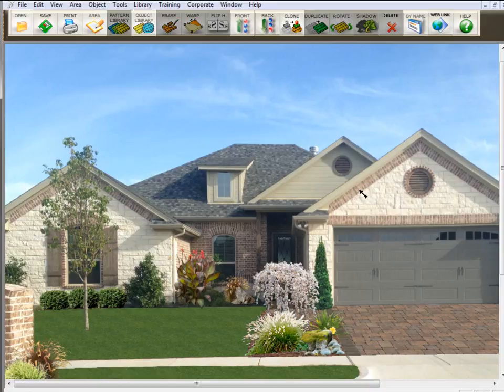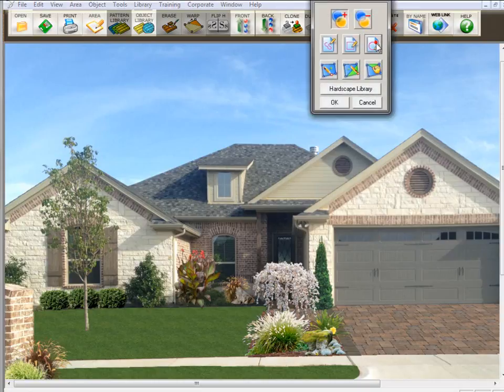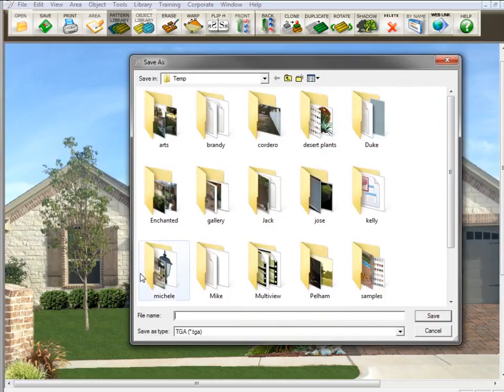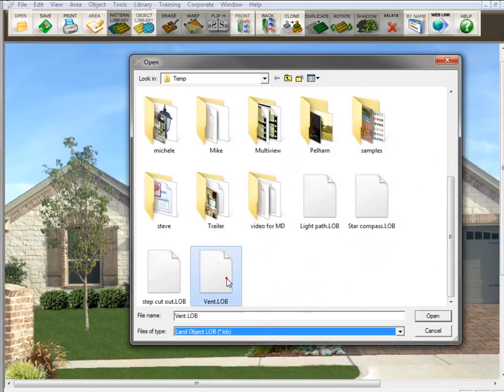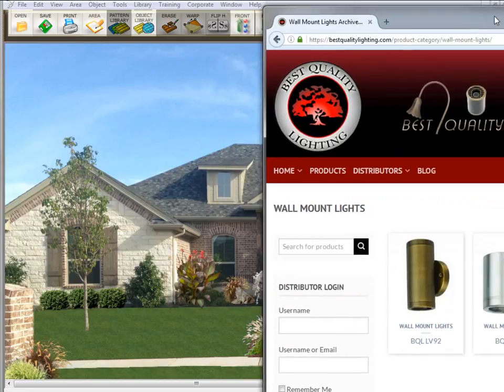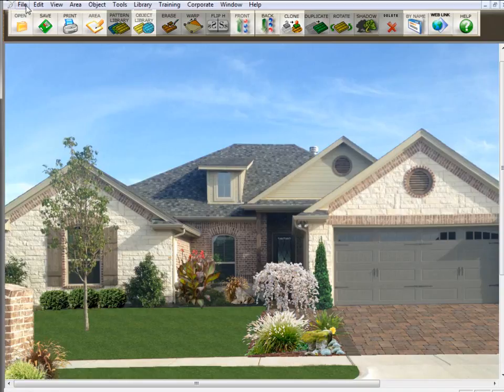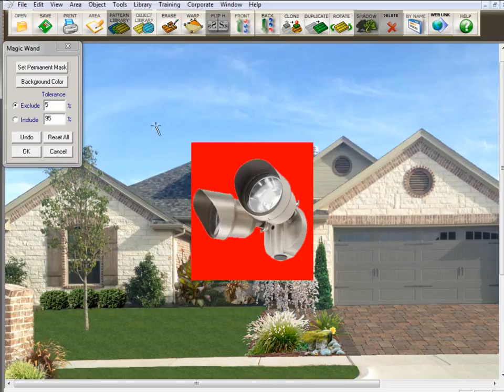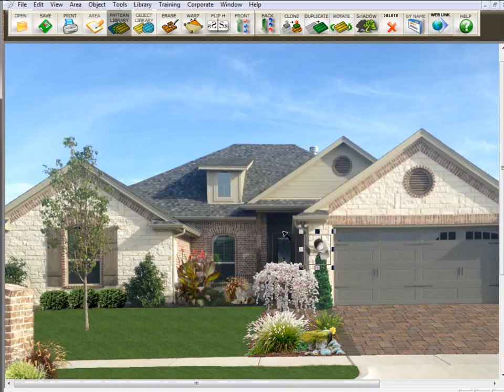Learn how to export an object to use again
Once you have edited a new image, or captured one from the background image, you can save the file in a transparent .LOB file format to be used in the future and it can be added to your image libraries that come with the program.